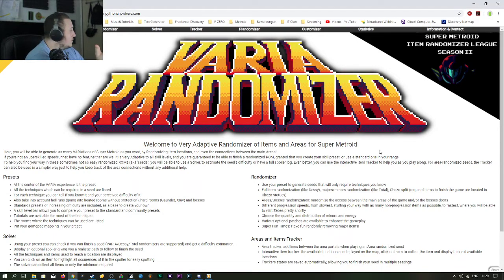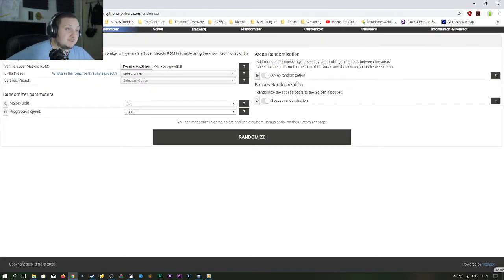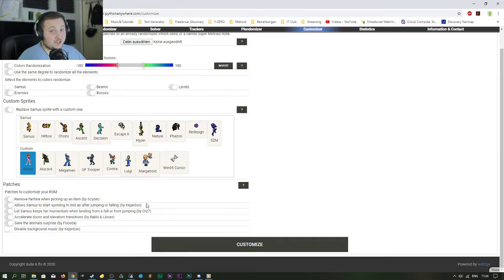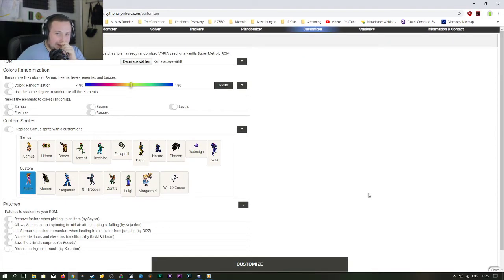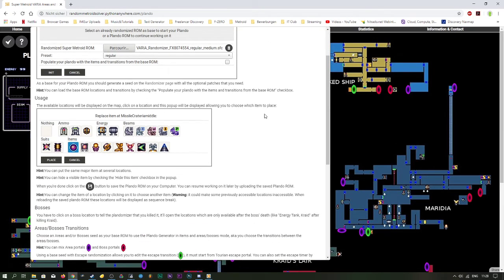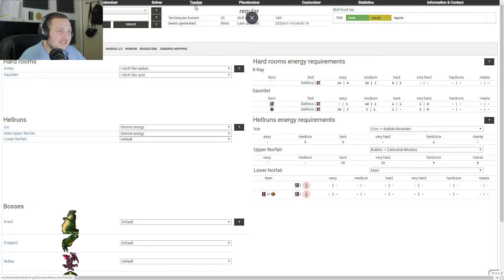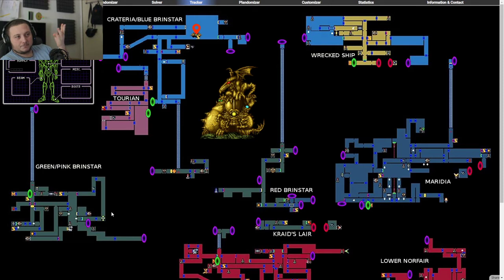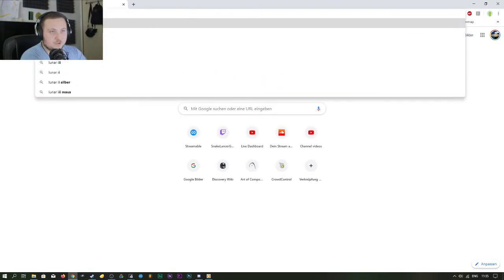An update on MY Metroid Construction Series.